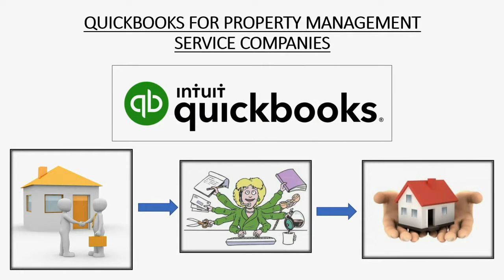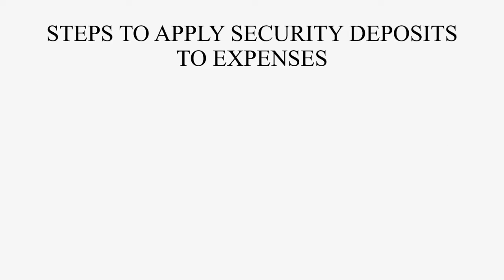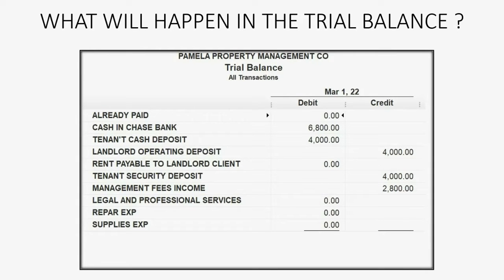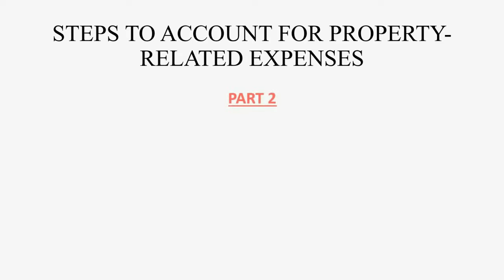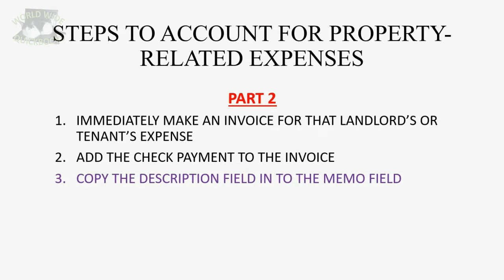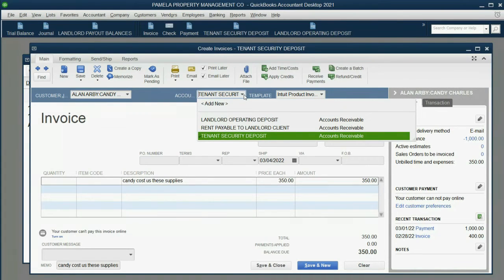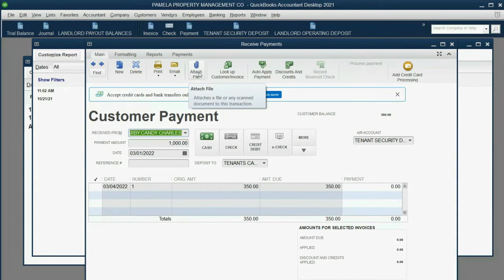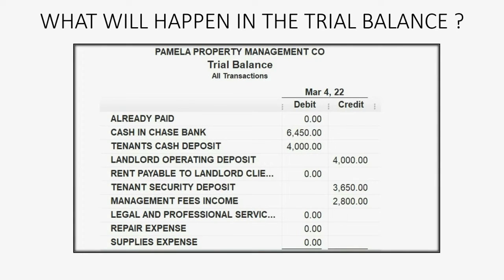How To Apply Expenses To Security Deposit In QuickBooks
Need to apply expenses to the security deposit? Property expenses that you pay on behalf of the landlord can be deducted from the security deposit of either the tenant or landlord if they are not withheld form the normal monthly payout to your clients. Watch this property management training video to find out how to deduct these property expenses from the security deposits. After recording security deposit deductions and withholdings, the tutorial shows a security deposit report that gives the tenant or the landlord a clear explanation of exactly how the deposit was applied. This security deposit statement is what to give the tenant or landlord, along with source documents, when the tenant moves out or the landlord client leaves your management services.